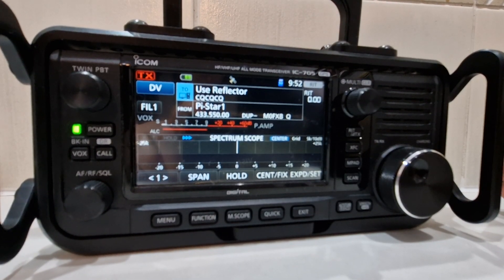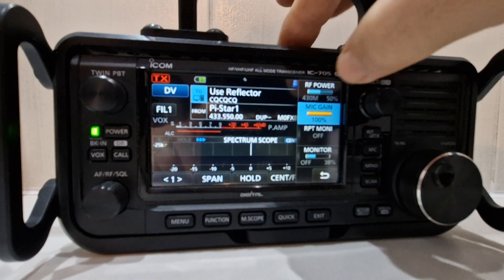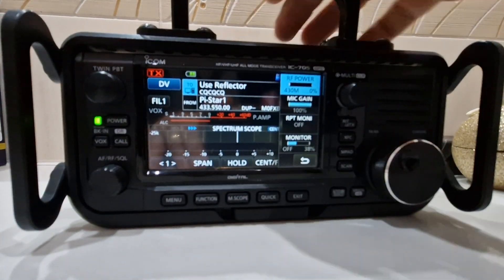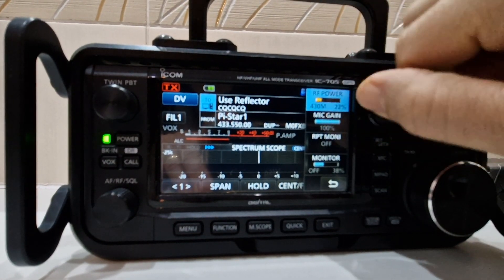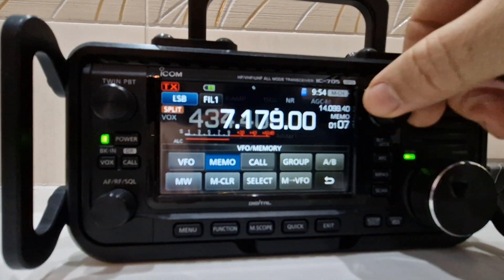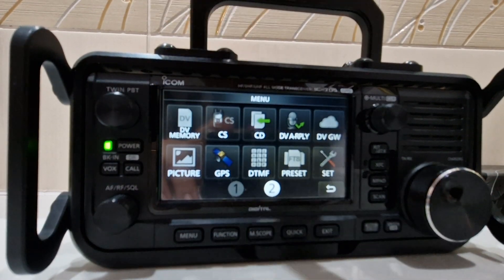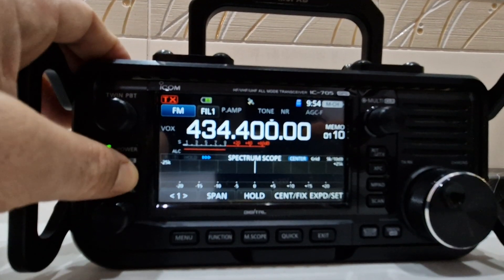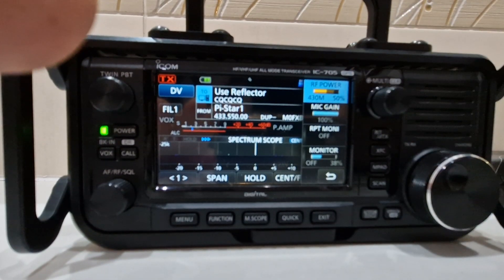ICOM IC-705 Adjust Power Level & More